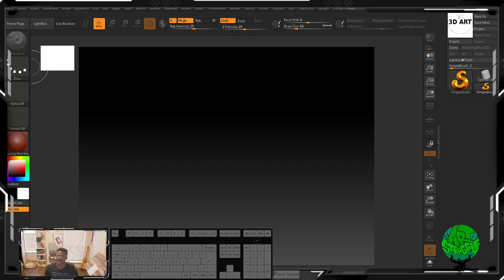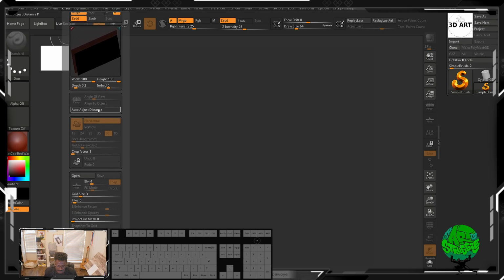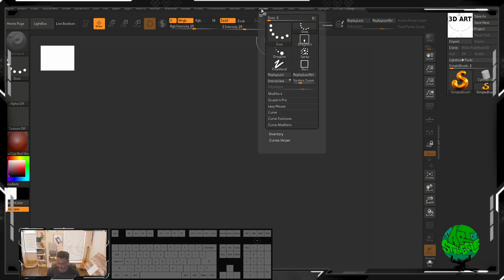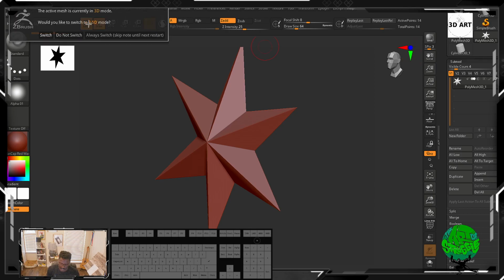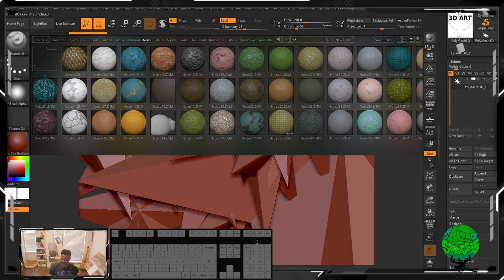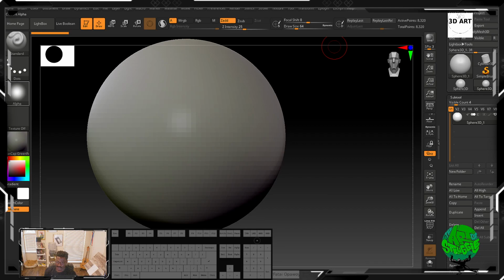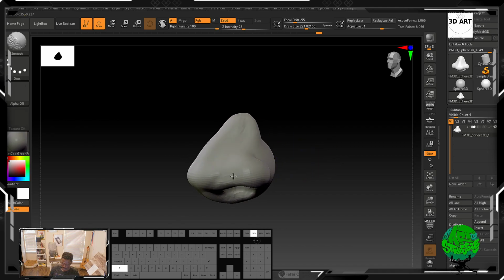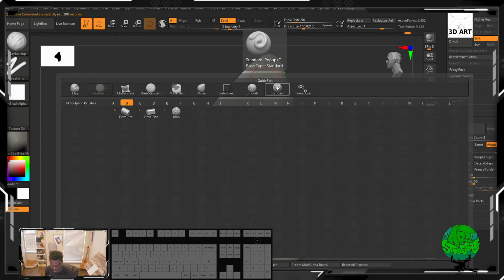Intro to Zbrush